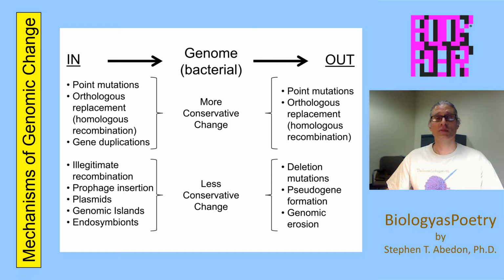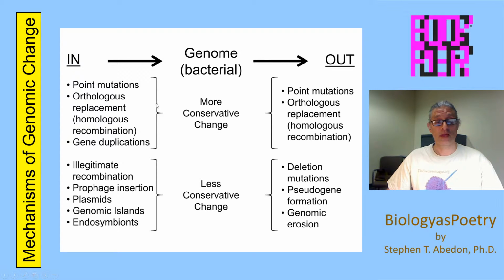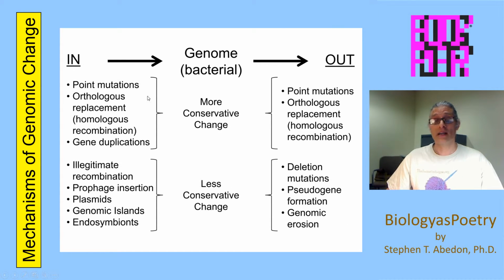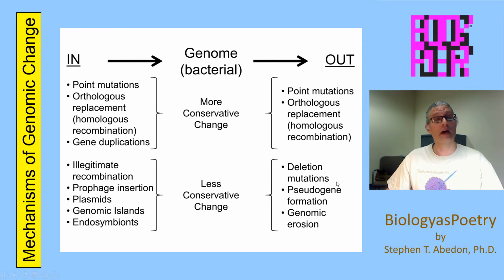Mechanisms of Genomic Change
A brief description of the "ins" and "outs" of genomic evolution, with ins being gains in size and/or information content and outs being losses in size and/or information content. Many of the presented ideas are relevant to beyond the evolution of solely bacterial genomes.